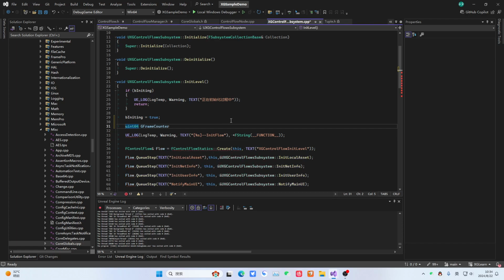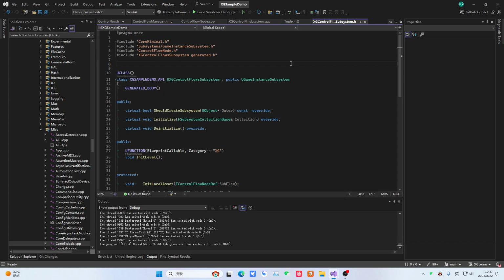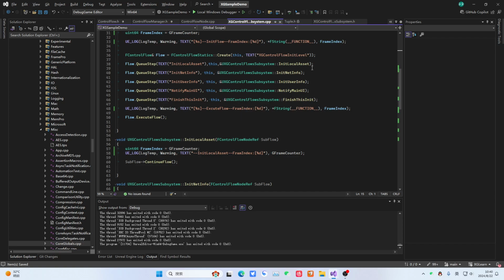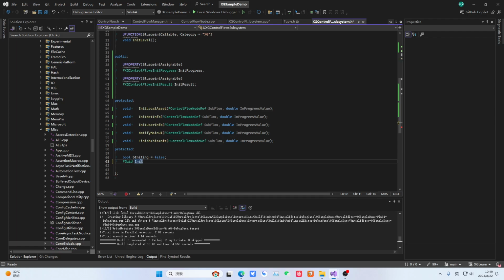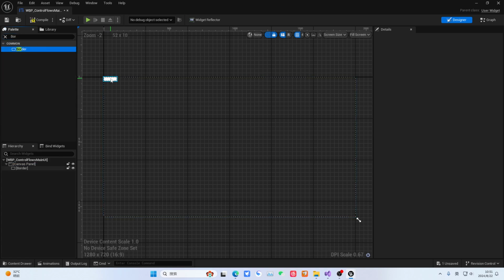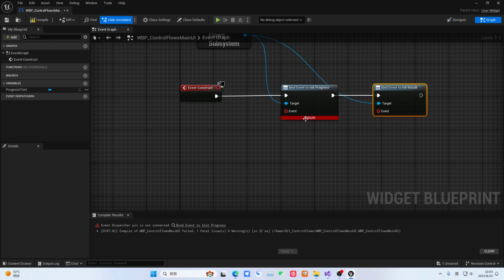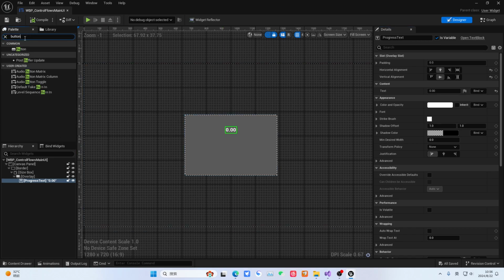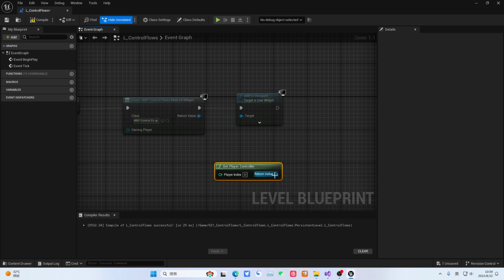UEC++ From Basics to Advanced | M18-005: Build Blueprint Interaction Framework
This video exposes the Control Flow framework to Blueprint, enabling designers to create and execute async flows without C++. We create a BlueprintType UObject subclass with UFUNCTION(BlueprintCallable) methods for StartFlow, AddStep, and AddParallelSteps.

The flow steps are exposed as dynamic delegates using DECLARE_DYNAMIC_DELEGATE, allowing Blueprint graphs to define what each step does by binding to event dispatchers. Each step receives a Continue execution pin that must be called to advance the flow.

We integrate with GFrameCounter to track execution timing and demonstrate the flow executing correctly through breakpoints. The Blueprint-accessible API makes the Control Flows pattern available to the entire team without requiring C++ changes for each new flow.